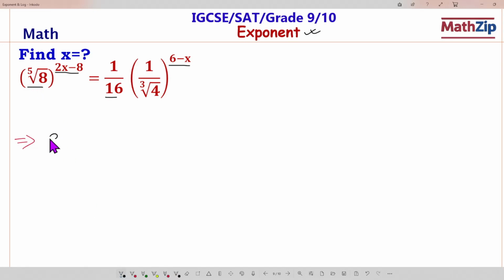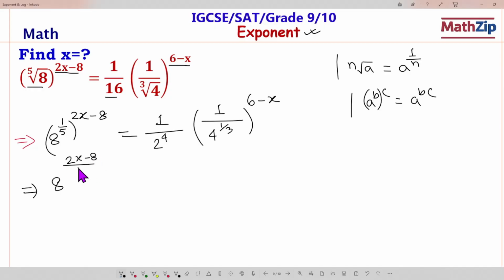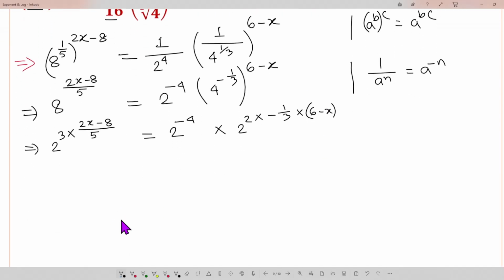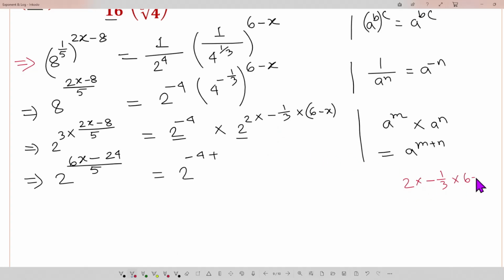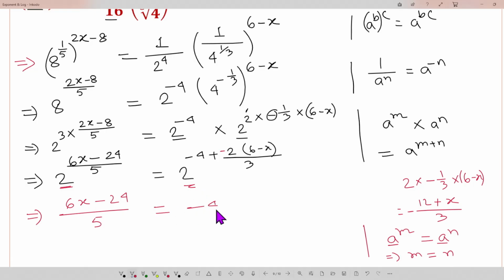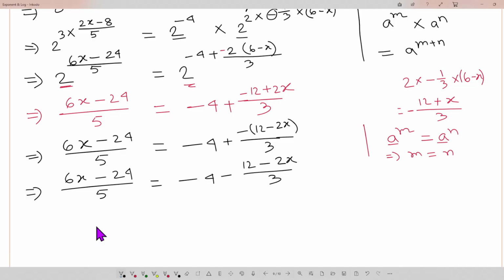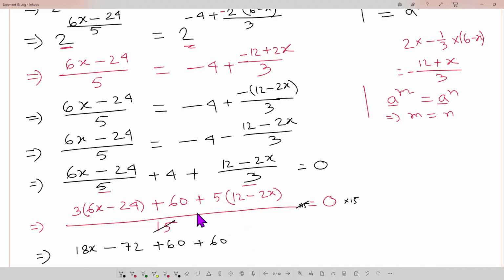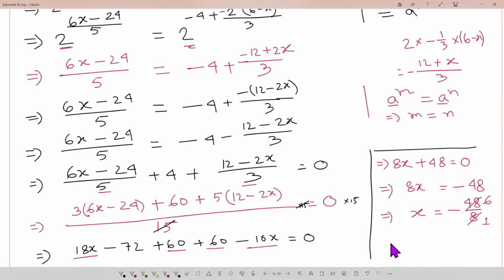Solve Exponential Equation | Radical & Logarithm Equation | Algebra Tricks for IGCSE & SAT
In this video, we solve the exponential equation:
(√(𝟓&𝟖))^(𝟐𝐱−𝟖)=𝟏/𝟏𝟔  (𝟏/√(𝟑&𝟒))^(𝟔−𝐱)

This problem involves exponents, radicals, logarithms, and algebra manipulation — useful for IGCSE, GCSE, SAT, ACT, Grade 10, and competitive exams.

Radical to exponent conversion

Logarithmic solving method

🎯 Perfect for:
IGCSE | GCSE | SAT | ACT | Class 10 | O-Level | Algebra Practice